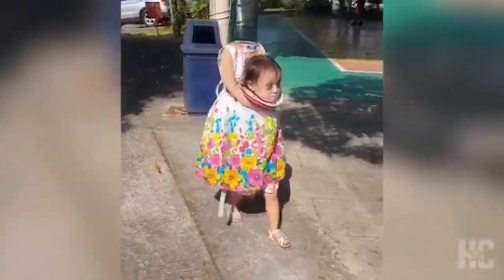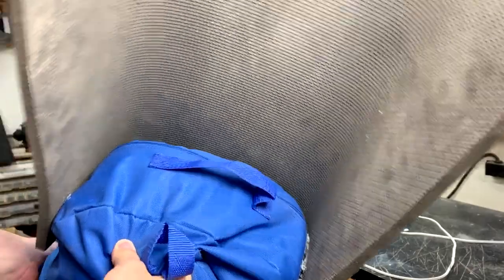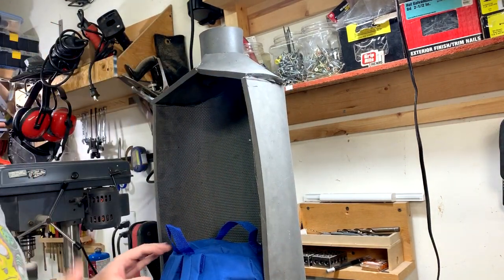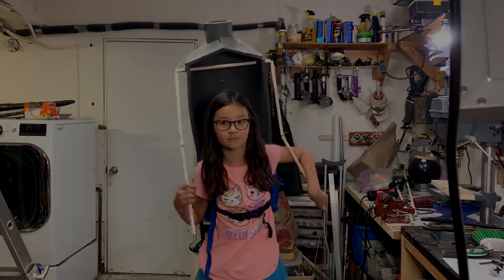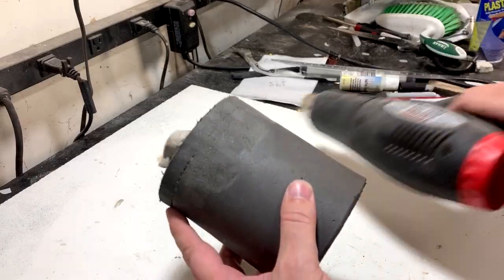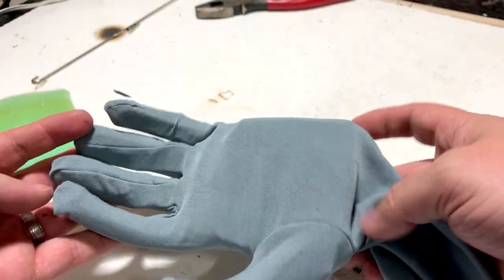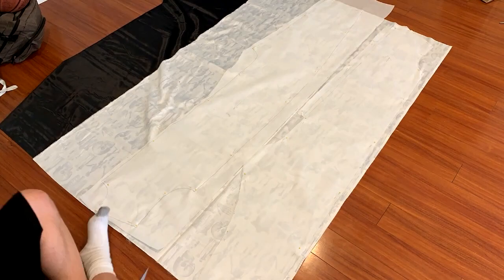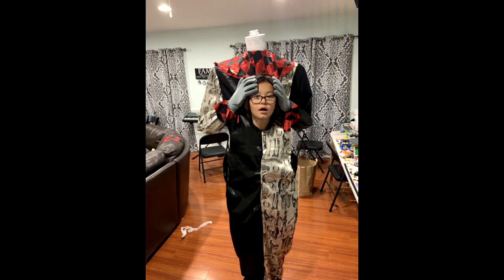Making A Headless Illusion Clown Costume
My youngest daughter wanted a special clown costume this year.  I go through the process of creating a headless illusion costume.